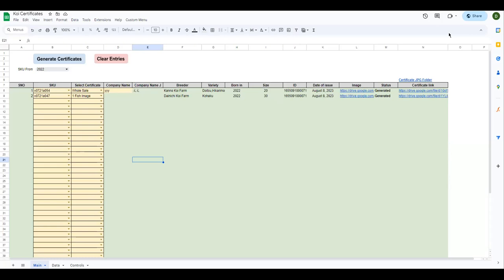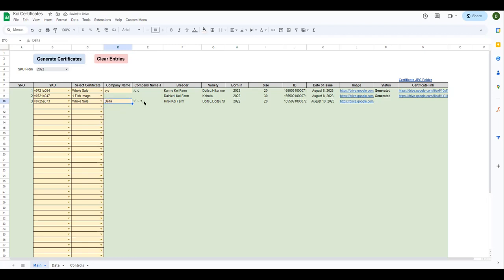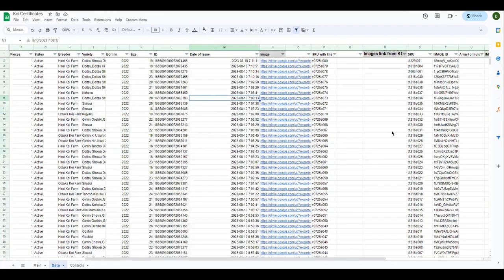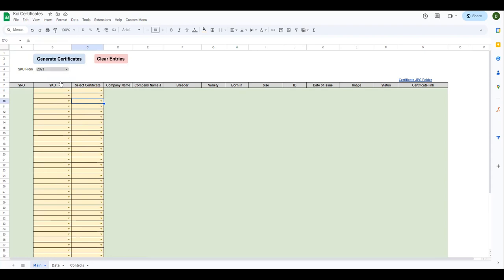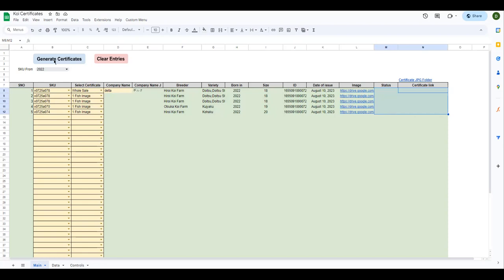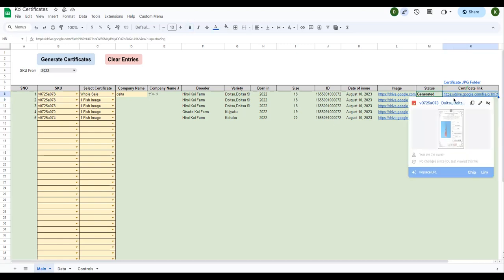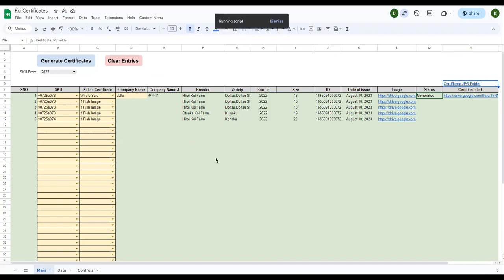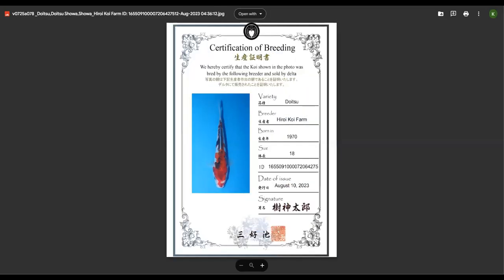Google Sheet Automation to Image Generation in GDrive Koi Certificate Taro Demo#1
Gather Data from Gmail attachement + KSP and generates the Breeder certificate in Image format in specified Folder